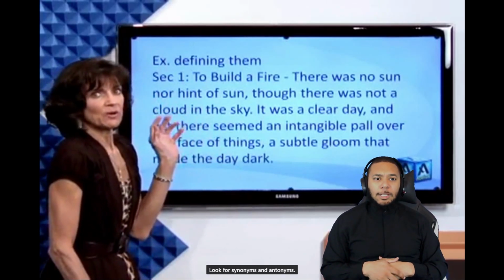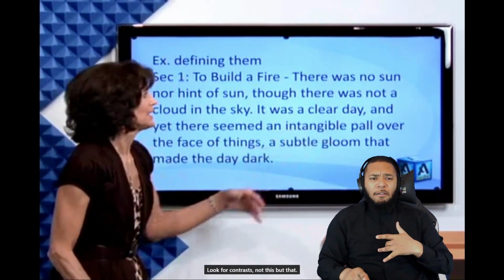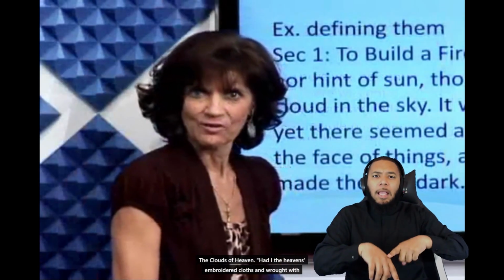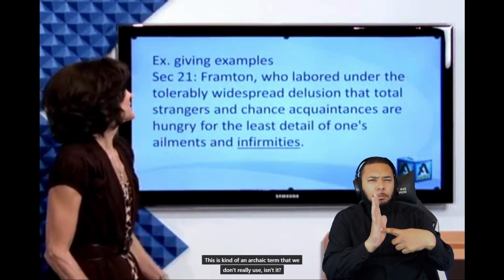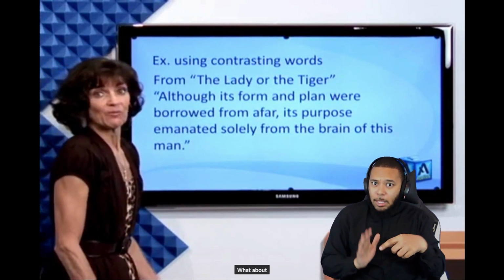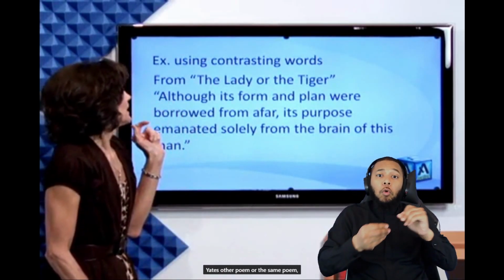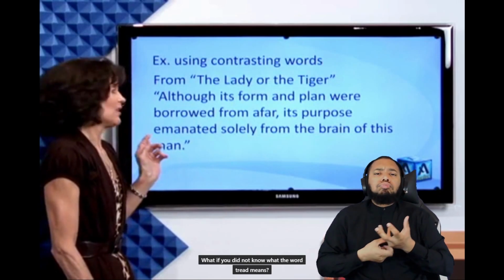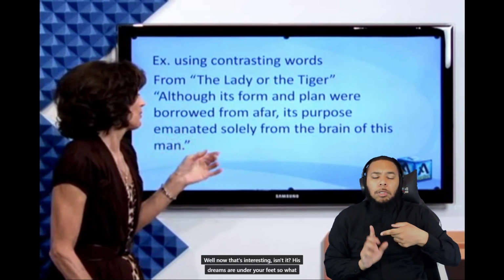Vocabulary Drill: Context Clues 18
CR English II Sem 1 #18